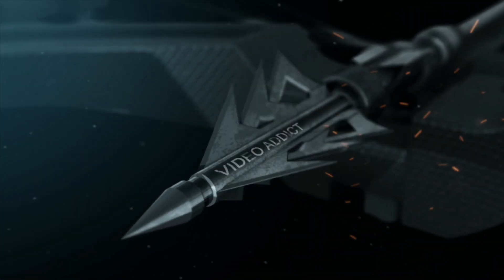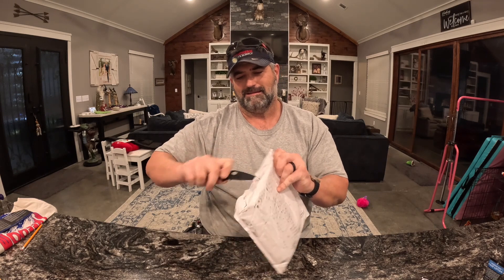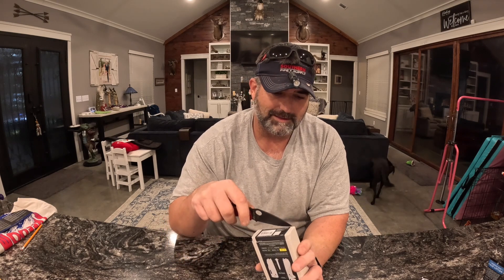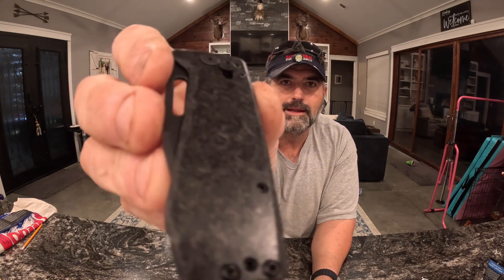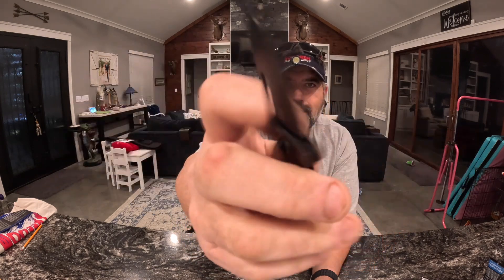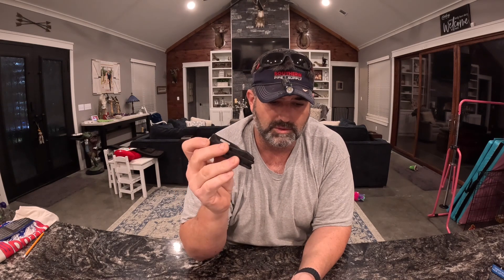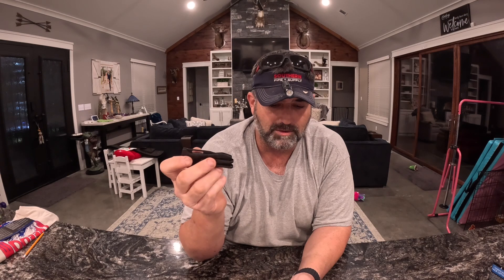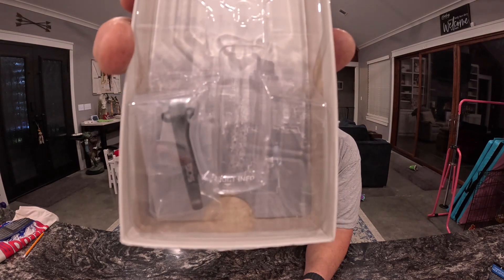Barrel & Blade KOTM Feb 2024